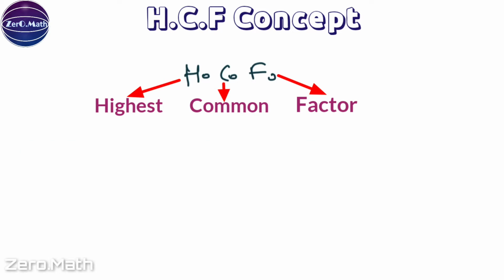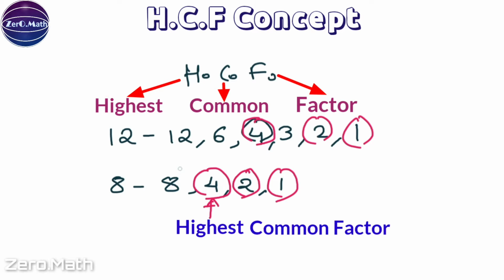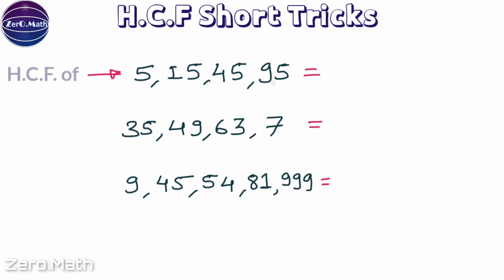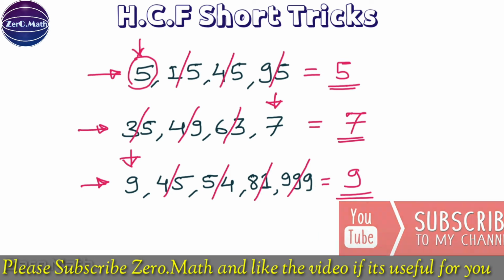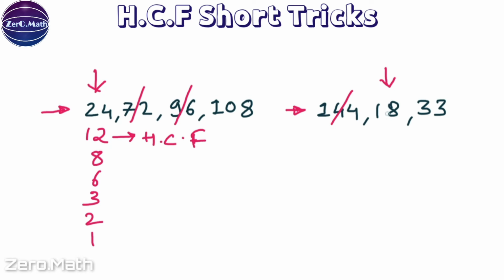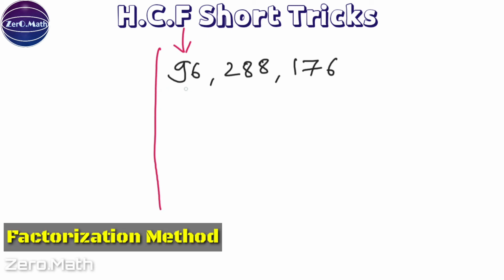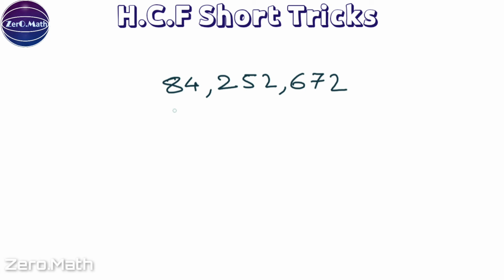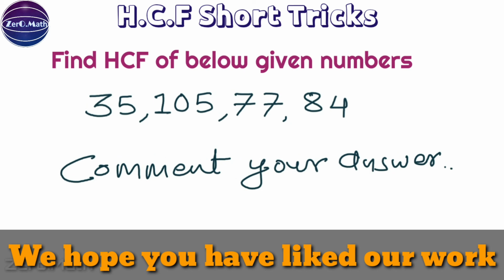HCF and LCM short trick | HCF Shortcut | greatest common factor explained | Zero Math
greatest common factor explained | how to find HCF quickly | LCM and HCF short Tricks

About Video :
The greatest common factor (G.C.F.) is the largest factor two or more numbers have in common.
Also called "Highest Common Factor" ( H.C.F.) or "greatest common divisor" (G.C.D).
the GCF of 12 and 16 is 4, because 1, 2 and 4 are common factors of both 12 and 16, and 4 is the greatest of them

In this video, we will learn:

HCF and lcm concept
Short Trick for to find greatest common divisor
how to find greatest common Factor
greatest common factor calculator
greatest common divisor
hcf by prime factorization method
what is hcf and lcm
hcf of large numbers

How to find square of a number | Square any three digit number | 4 digit square trick | 3 digit square trick